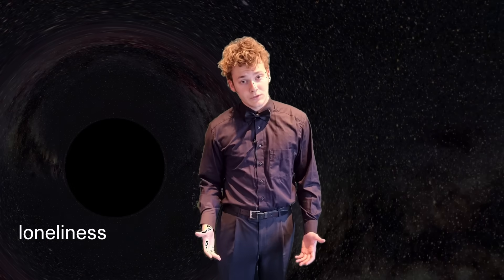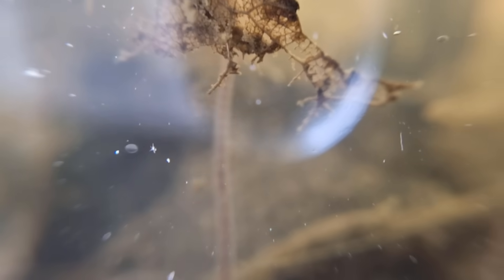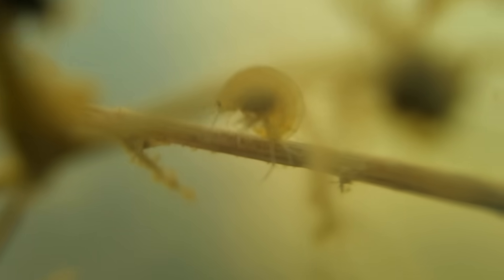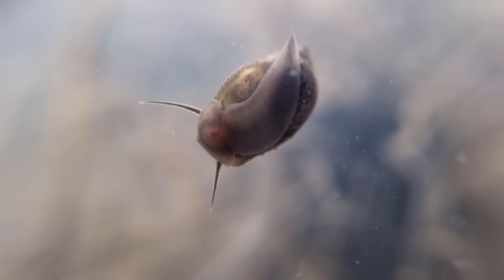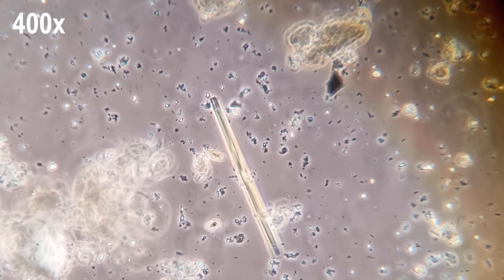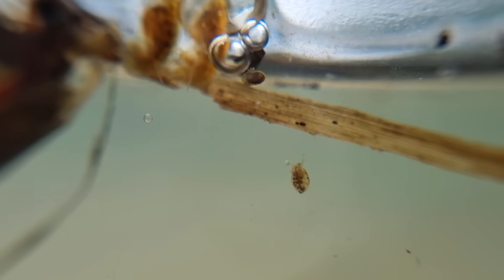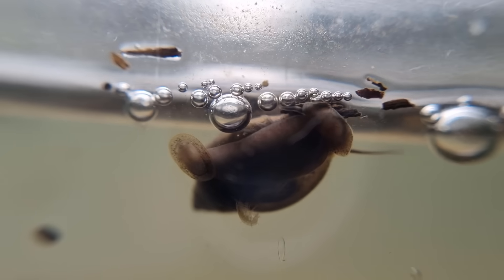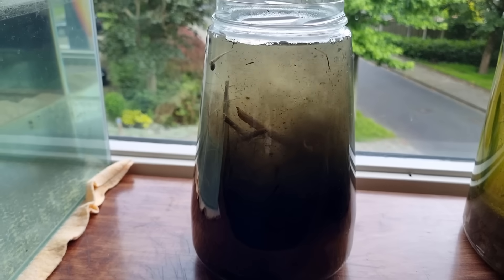Making an Ecosystem in a Jar That Receives NO LIGHT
What happens when an ecosystem in a jar receives no light, and therefore experiences only darkness? Today we will find out, by making such an ecosystem in a jar. It will remain open, so it won't be a closed ecosystem or an ecosphere, because it needs contact with the outside air for oxygen exchange, as no plants or algae can live in a dark environment, which would otherwise produce oxygen.

Patrons: Claudia Watrin, Justin Duch, Connor Johnson, Lisa L. Altizer, Nikolas Morka